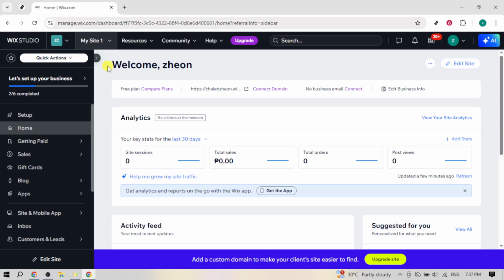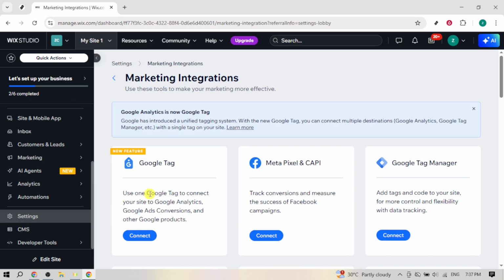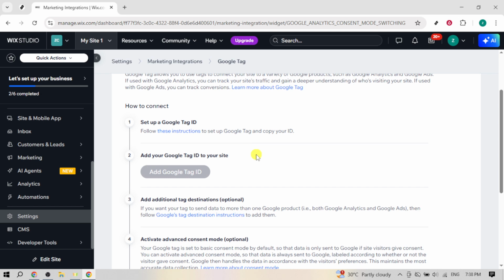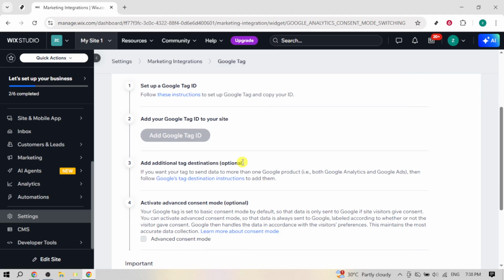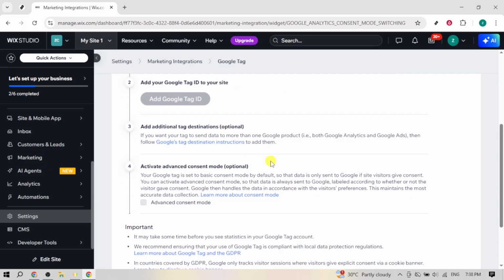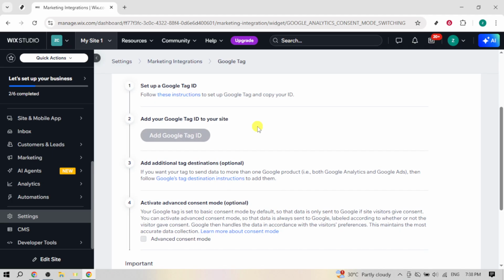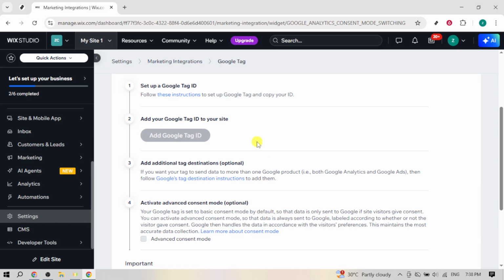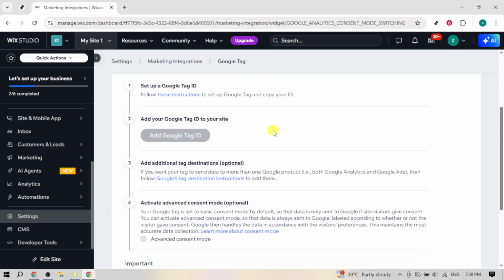How To Add Google Ads Conversions Tracking To Wix (2026) (Best Method)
In this video, you’ll learn how to add Google Ads conversions tracking to Wix using the best method in 2026. This step-by-step tutorial shows how to set up Wix Google Ads tracking, add the Google Ads tracking code to your Wix website, and properly track conversions on Wix. If you want accurate Google Ads conversion data and better campaign results, this guide will help you set everything up correctly, even if you’re a beginner.